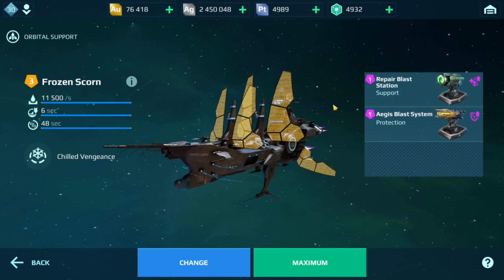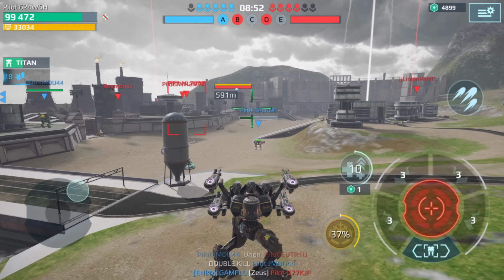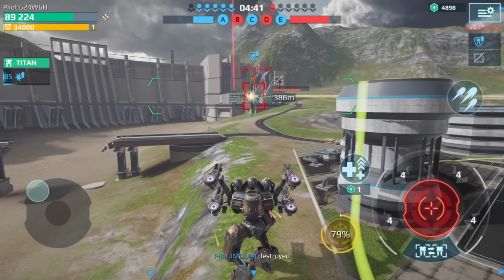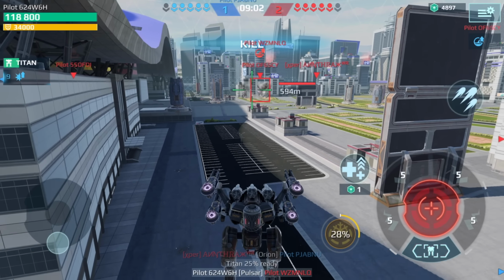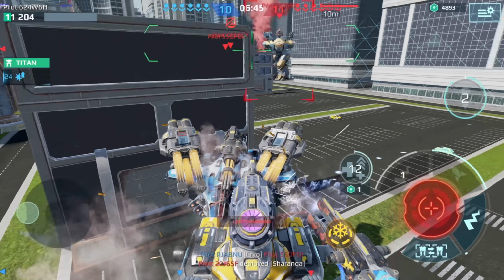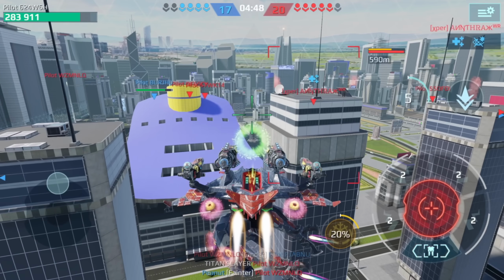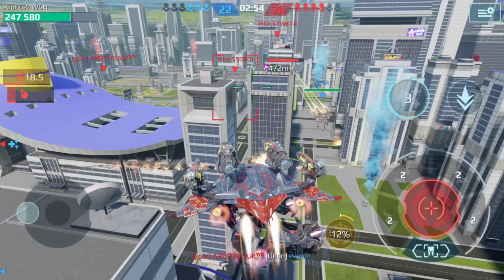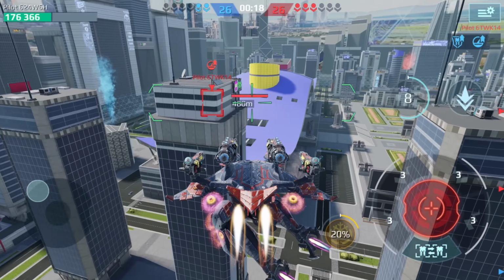New Mothership FROZEN SCORN War Robots Test Server Gameplay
War Robots Test Server Gameplay showcasing the new mothership called Frozen Scorn. What does Frozen Scorn do? Frozen Scorn drops a thermal bomb onto the enemy which creates a cold vortex slowing down the enemy and damaging them over time.

Time Stamps
0:00 Intro
0:12 Frozen Scorn Stats
1:01 Game #1 (Springfield)
6:18 Game #2 (NEW Shenzhen)